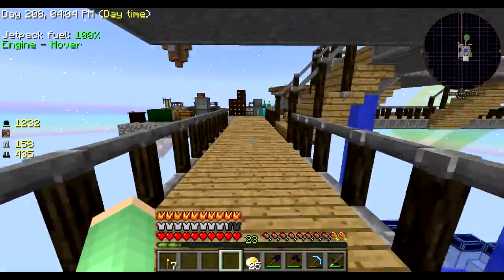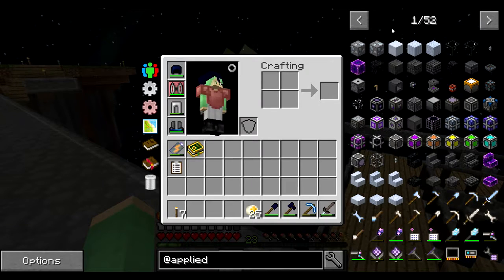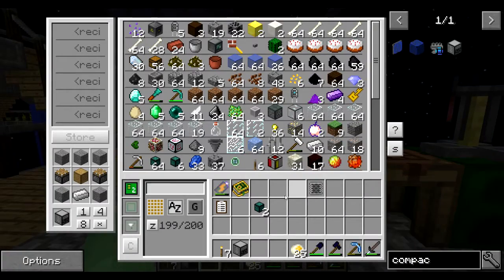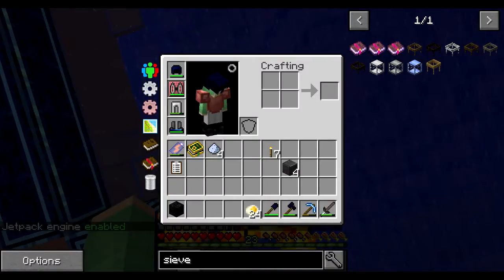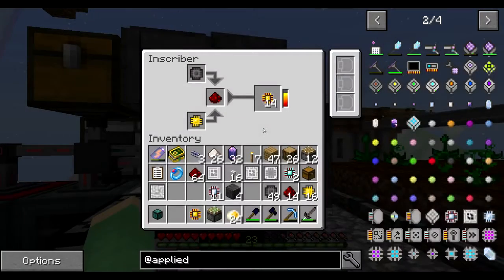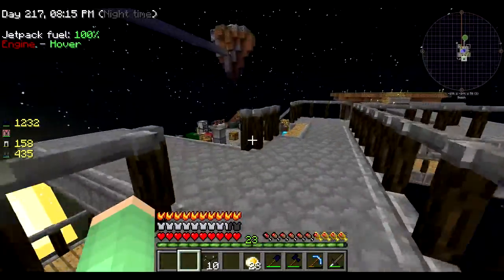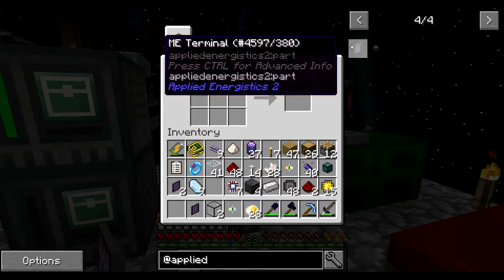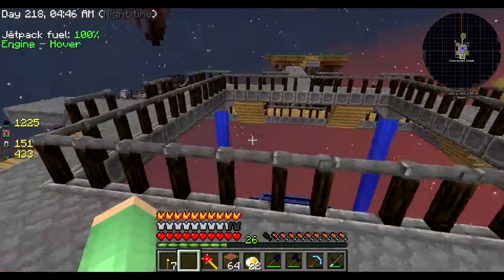SkyFactory 3 EP 5 - AE2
This episode is a bit late - starting a new job it took all my time and energy so this one's been sitting in que waiting for me to post it.

It's AE2 time, with some mods to the config files I can access what I need to start off with the best storage mod around.